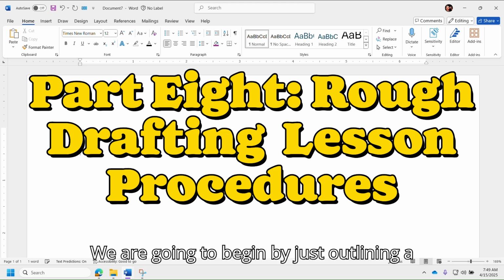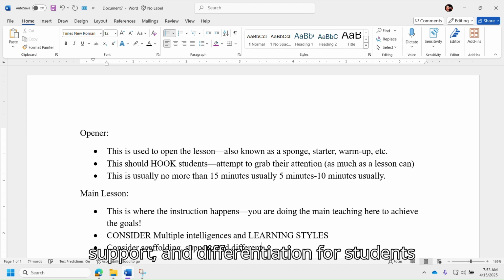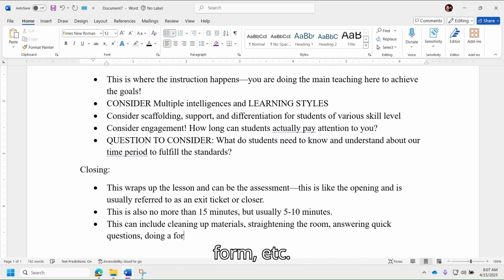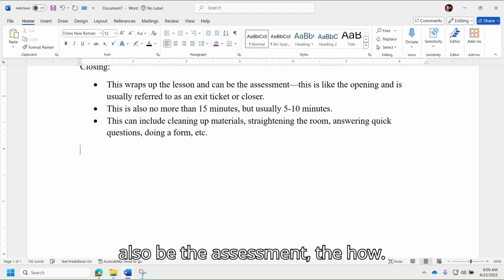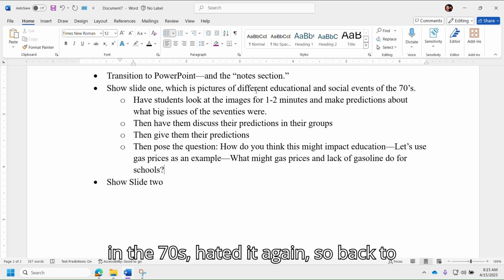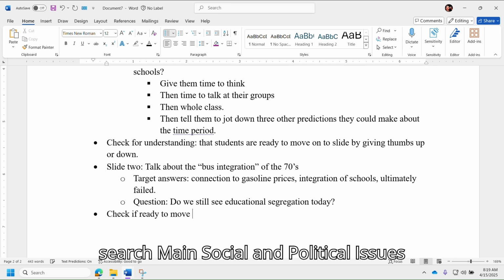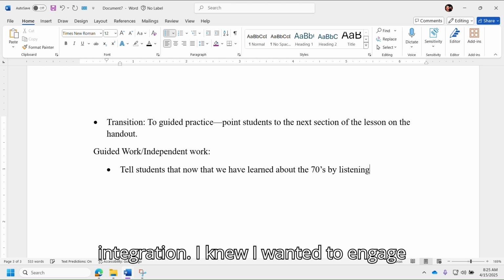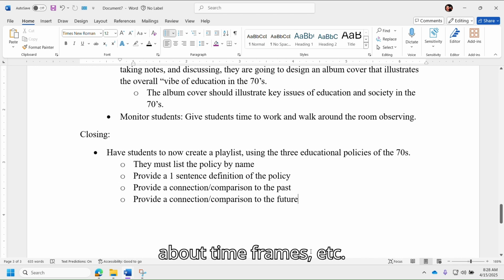Part Eight Rough Drafting Lesson Procedures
This video discusses the basics of curriculum development and lesson planning to be used by Teaching and Training 1 and 2 students.